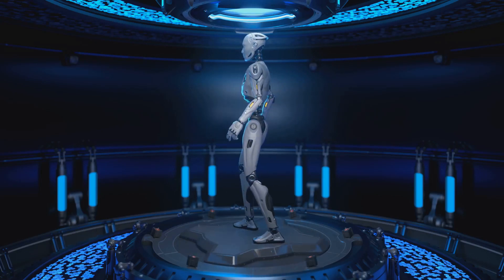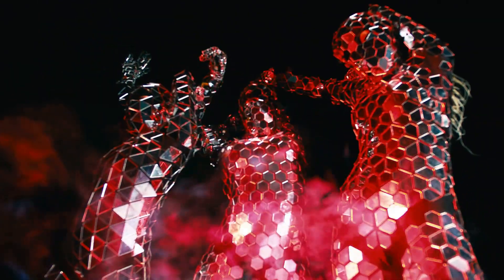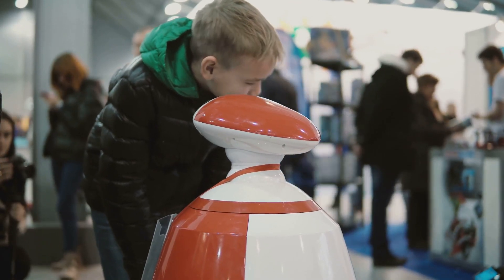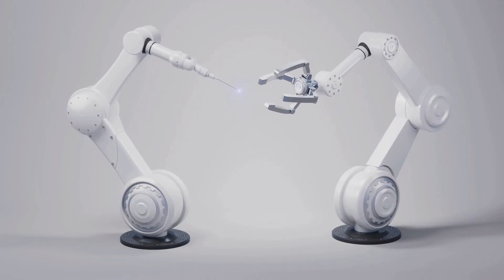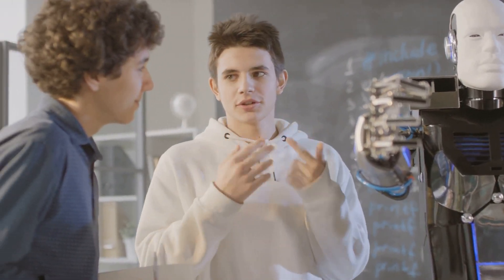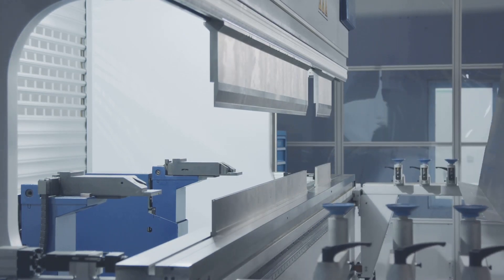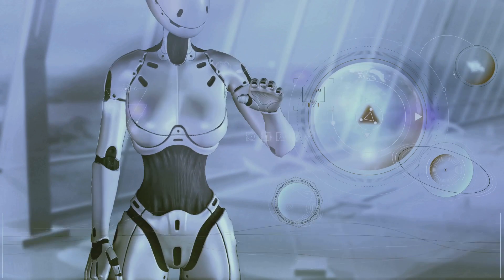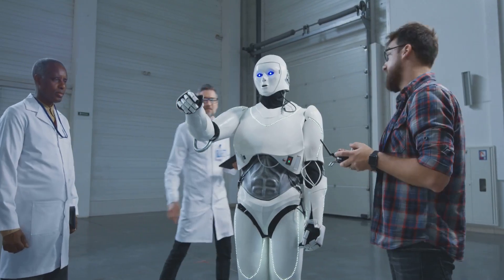Robots of Tomorrow: Unbelievable Tech Awaits! AI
Step into the future with mind-blowing technology as we delve into the world of Robots of Tomorrow. From artificial intelligence to cutting-edge robotics, the unbelievable tech showcased in this video is sure to leave you in awe. Join us as we explore the incredible advancements shaping the robots of tomorrow that are set to revolutionize the way we live and work. Don't miss out on this glimpse into the future of technology!